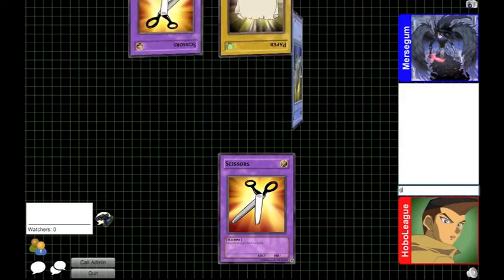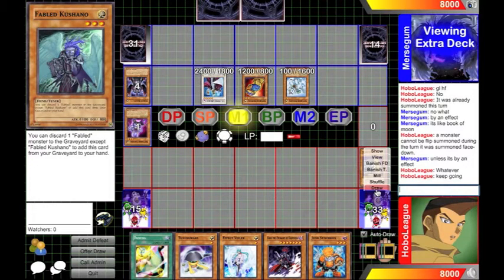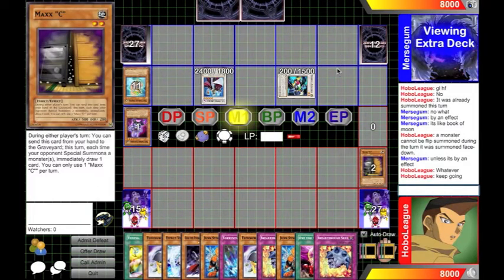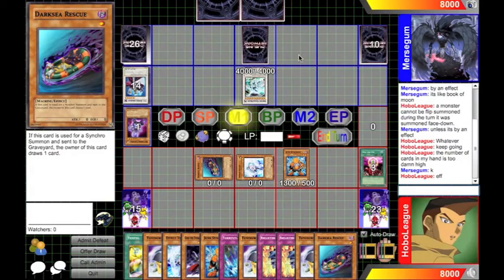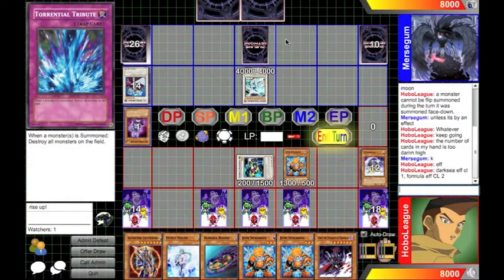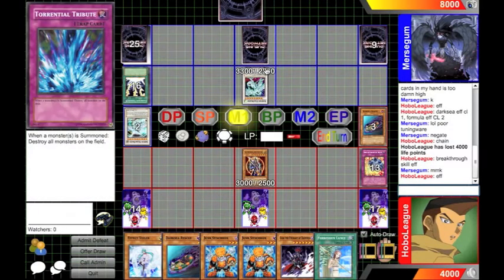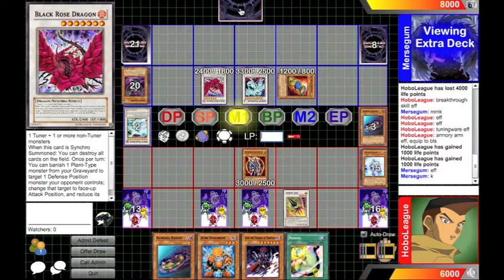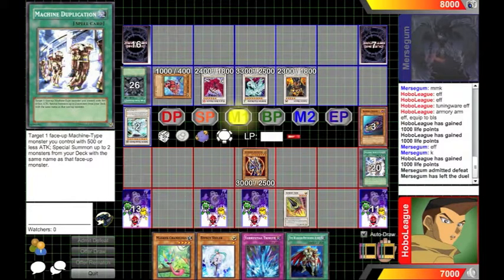Duel w/Commentary: Junk Doppel (Chameleon Edition) vs. Fabled Quasar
**Recent studies show viewers who read descriptions are five times as likely to get laid**
Alternate title for this video: How to beat Shooting Quasar Dragon with one Maxx "C"
At present, I am testing a Piper variant for this deck. Could be interesting.
Sorry for the three-day delay. Today was the first time Youtube didn't say it would take over 500 minutes to upload this video.
Deck Workshop #1 is on its way here and should be up tonight.
Further discussion on the Facebook page @ Facebook.com/YugiohInBusinessCasual